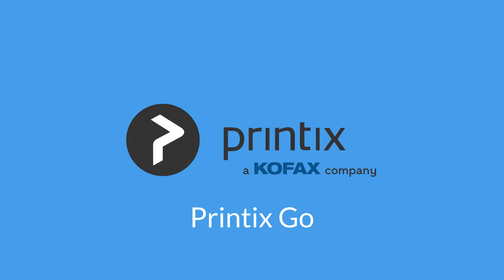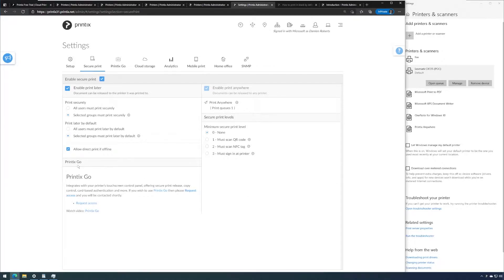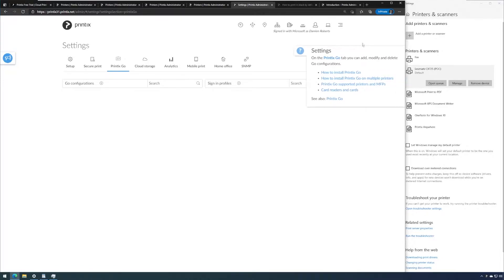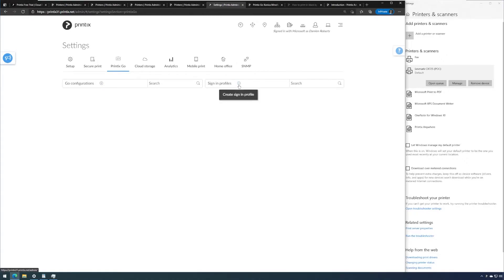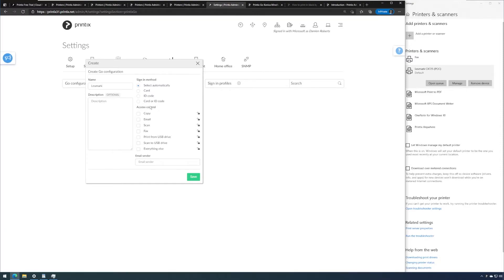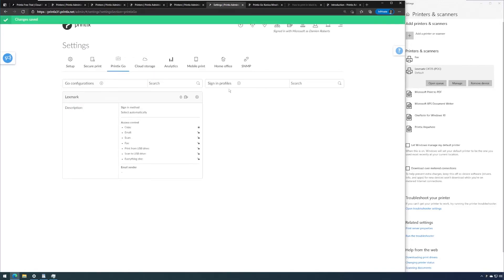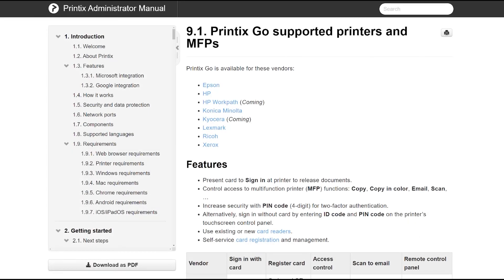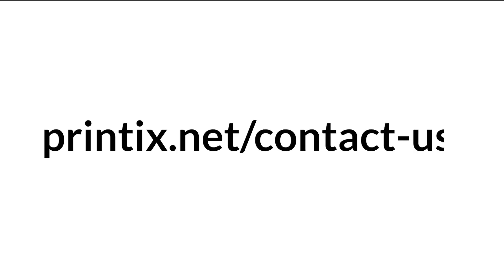Printix Go Secure Print | Pull Print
Printix Go integrates with your printer’s touchscreen control panel, offering secure print release, copy control, card-based authentication and more.